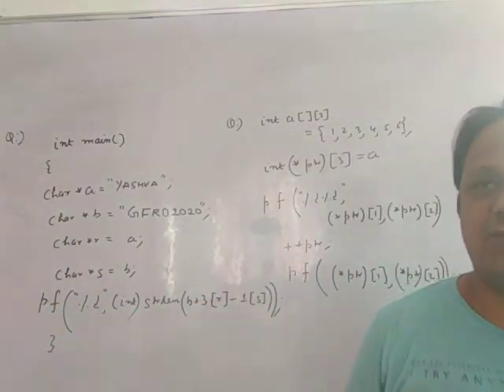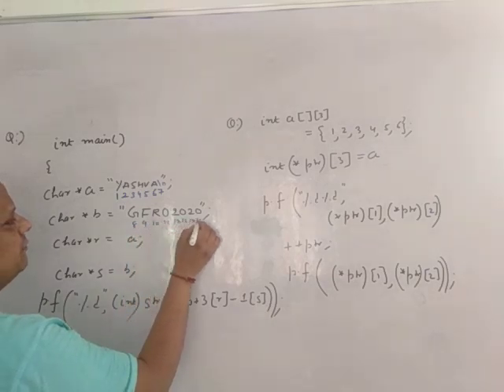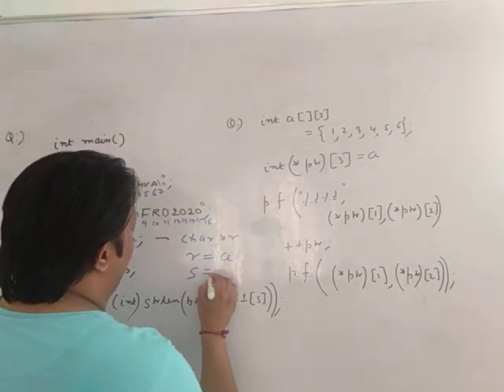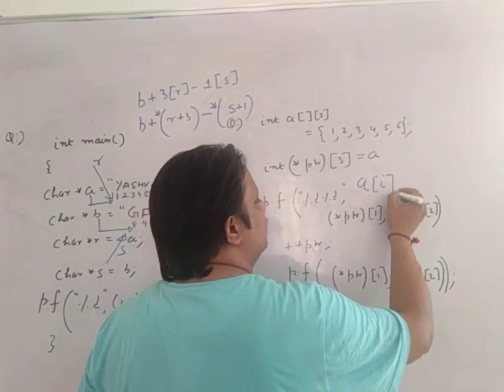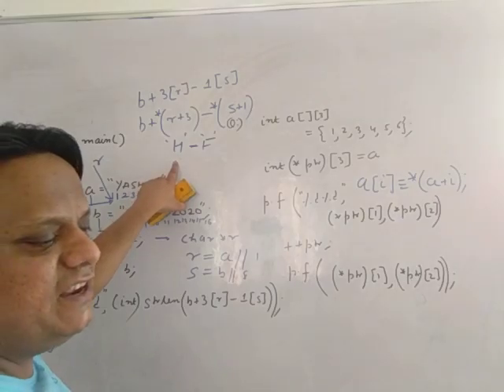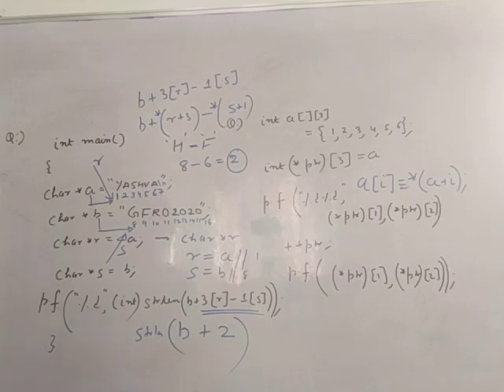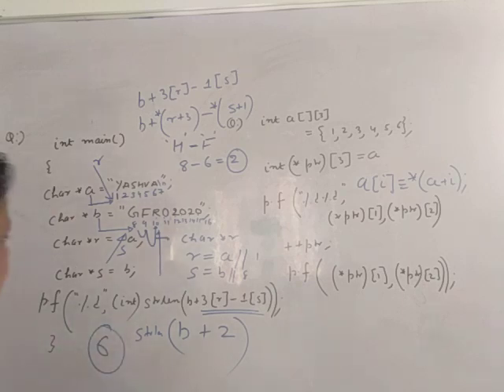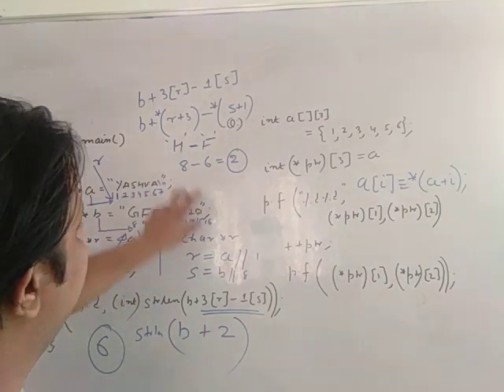POINTERS||TECHNICAL INTERVIEW SERIES-8|| BY YASHVARDHAN SONI